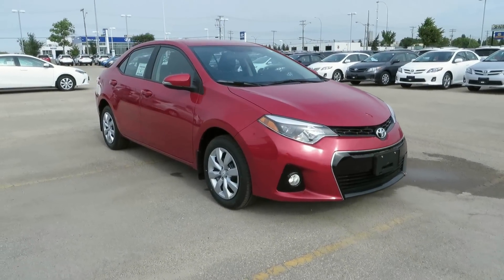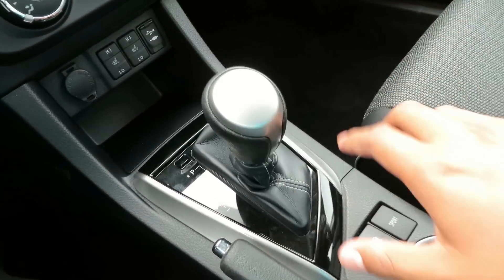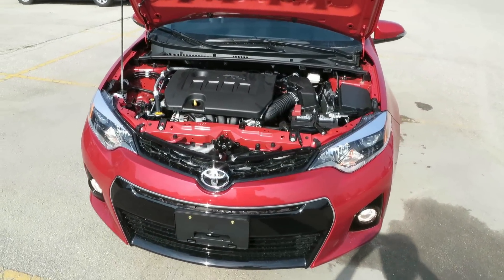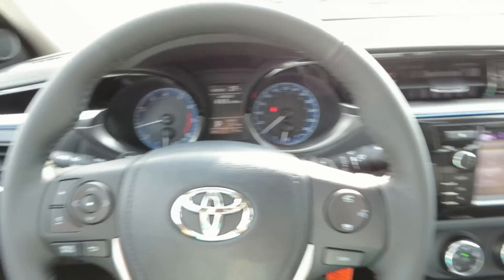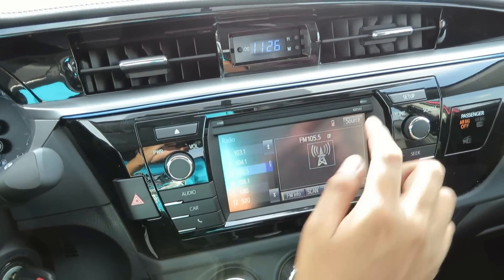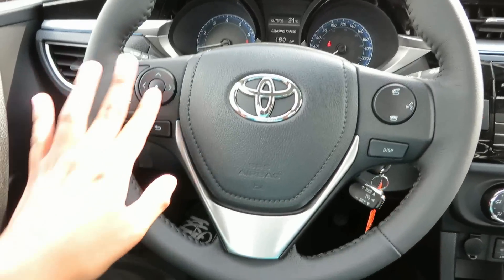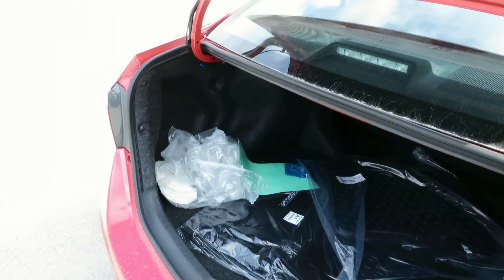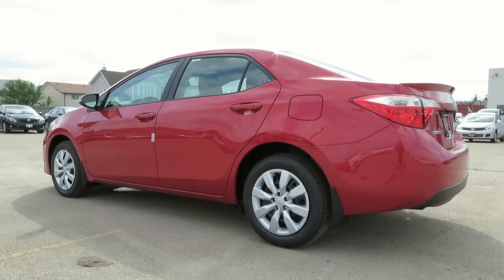2014 Toyota Corolla S Start up, Walkaround and Vehicle Tour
Welcome to JustinsCarReviews! Today I present to you the all new 2014 Toyota Corolla S! CORRECTION: The seat fabric is Leatherette not SofTex, That material is included with the Premium Package. Now this particular one I'm showing in my video is the standard package S trim. There are 3 different packages for this trim. The first one is the Upgrade Package which boosts the price up $1500.00 but it includes: Rear disc brakes, Power moonroof, 17" Aluminum wheels and wheel locks. The second package is the Premium Package which slightly raises the price up $850.00 this includes: Automatic A/C, SofTex Leather seating surfaces and a 8 way powered drivers seat (Also the Upgrade Packages equipment). The third package is the Technology Package which includes: Integrated satellite radio, AVN premium navigation system, Push button start, Smart key access system and a auto dimming rear view mirror with integrated compass readout (Also equipped with the Upgrade Package and Premium Package features). Sticker price for the Standard Package is: $20,200.00, Upgrade Package: $21,700.00, Premium Package: $22,550.00 and the Technology Package: $24,100.00. (Prices for Canadian Models). The new 2014 Corolla S is available with 6 different exterior paints colors. Overall I think Toyota did a amazing job with the all new Corolla. I will have seperate tours coming up on the different trim levels of this vehicle.